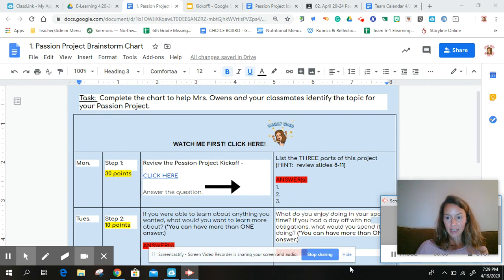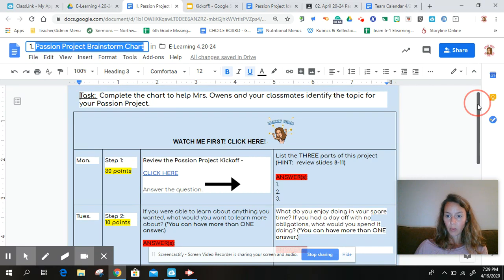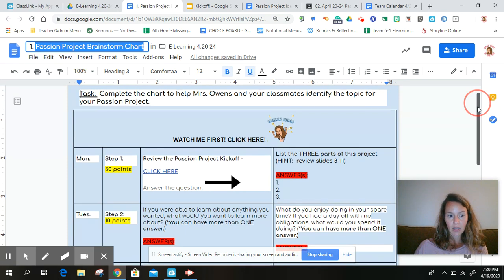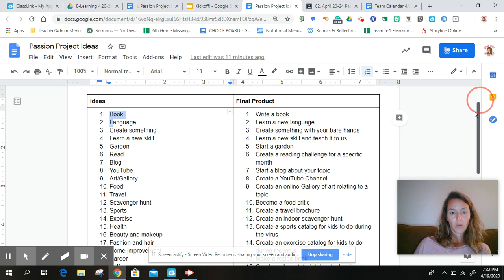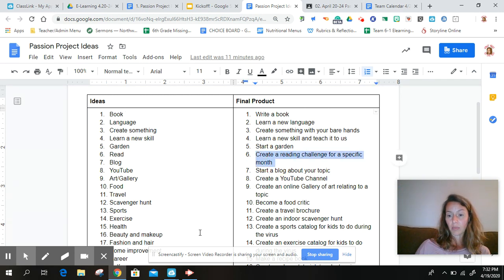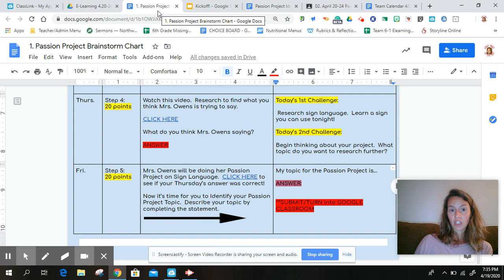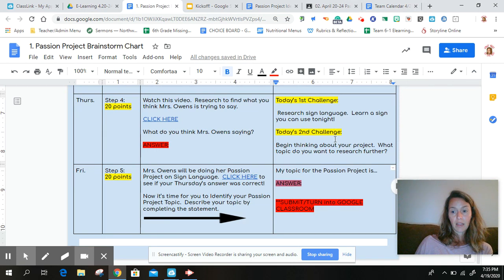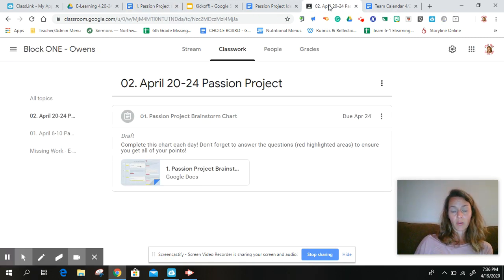4.20-4.24 - Passion Project Brainstorm Chart